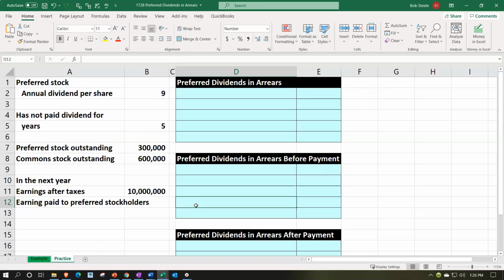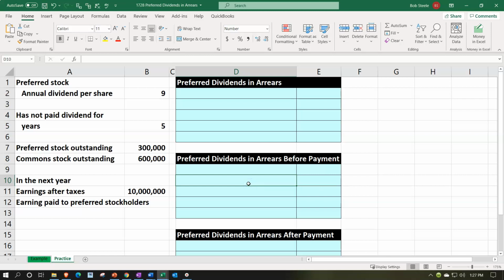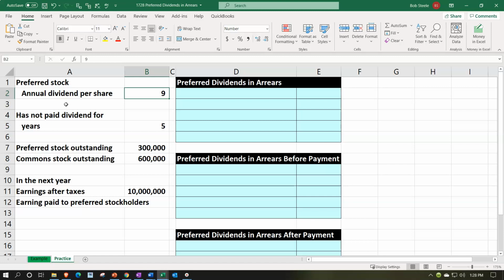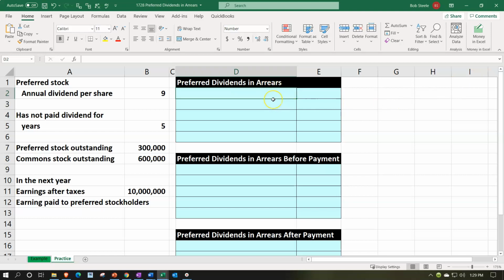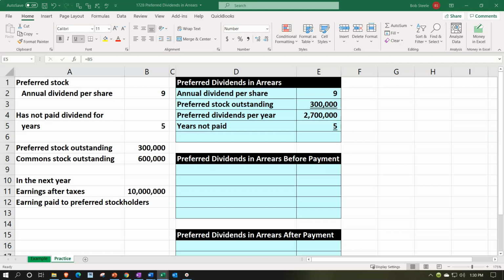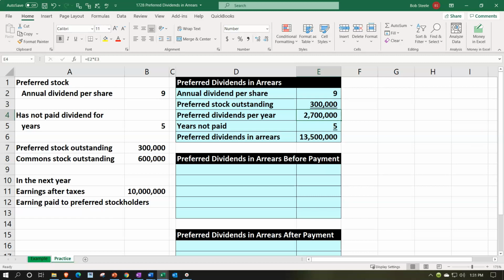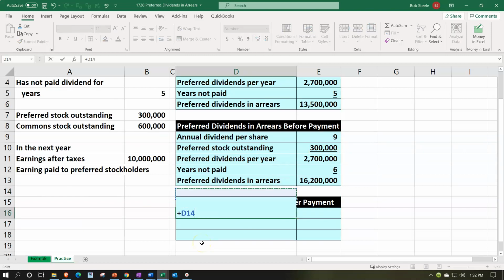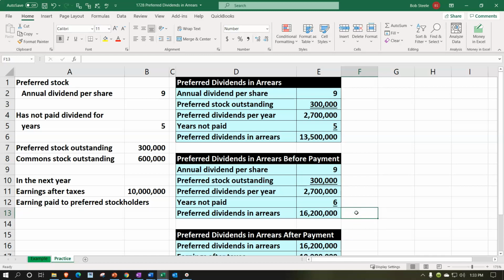Preferred Dividends in Arrears 1728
Preferred Dividends in Arrears